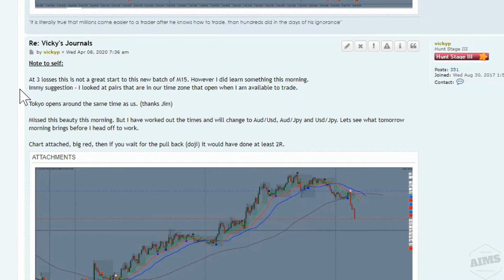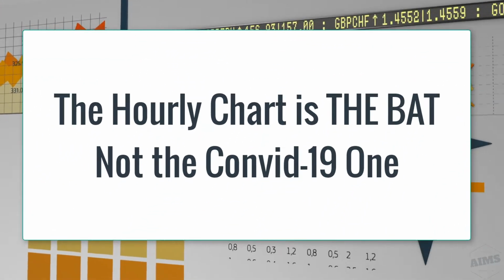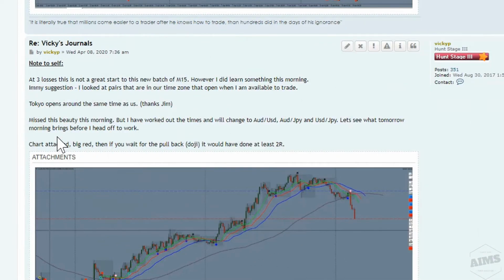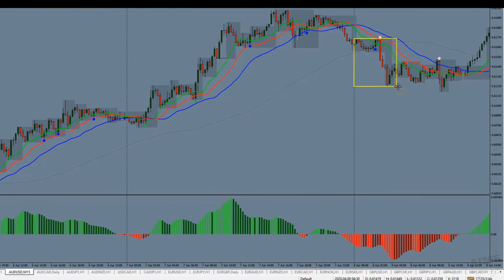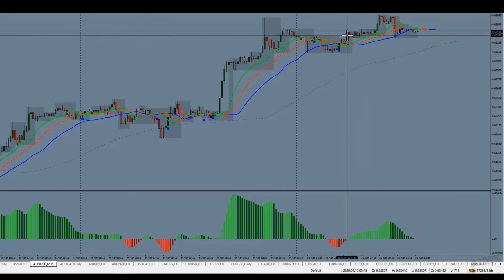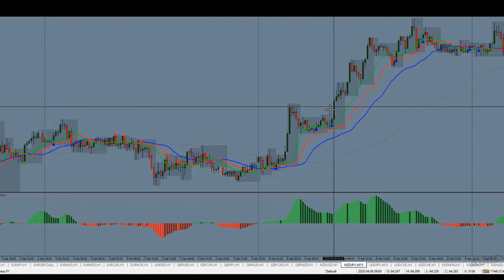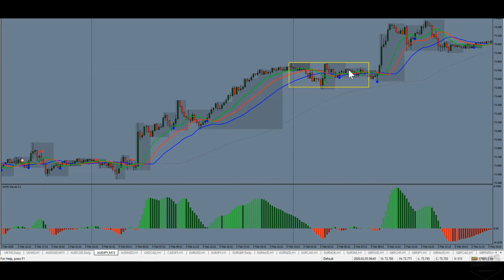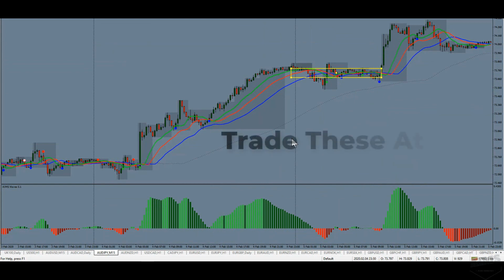When She called it a Beauty I was furious...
1. AIMS Quick-Start & Orientation — the whole method in one sitting
2. The Master Trading Plan & Routine — what you do before the market opens
3. Mindset & Emotional Mastery — why you break your own rules, and how to stop
4. The Disciplined Trader Framework — turning the plan into a habit
5. Setup 1 Trend Following Strategy — the core setup, start to finish
6. Stock & Equities Trading Playbook
7. The Banana Strategy Masterclass
8. Elliott Waves & Structural Momentum — waves without the guesswork
9. DAX40 Index Day Trading Playbook
10. The LOBOT Breakout Algorithm
11. The Waltz-Seed Entry Method

━━ LINKS ━━
Documentation: docs.itradeaims.net